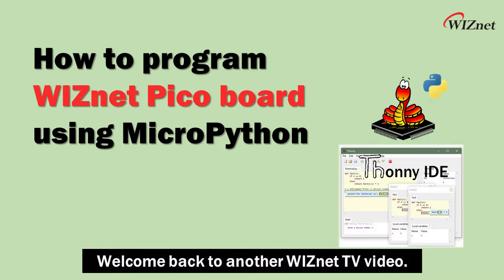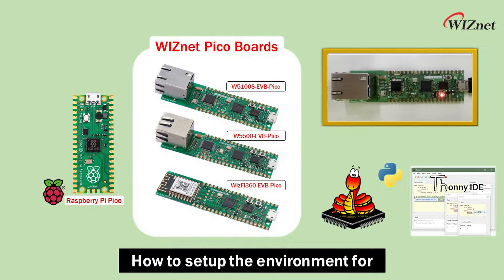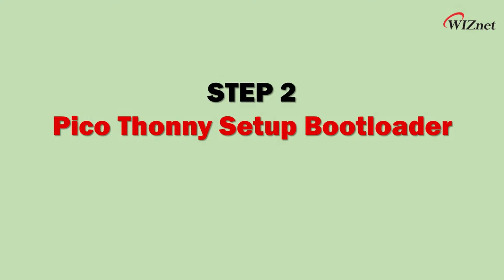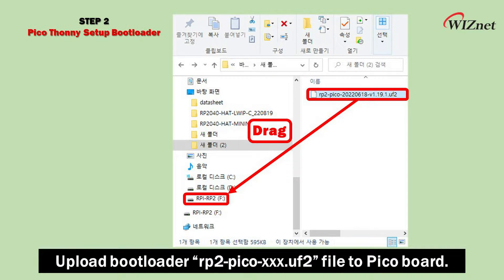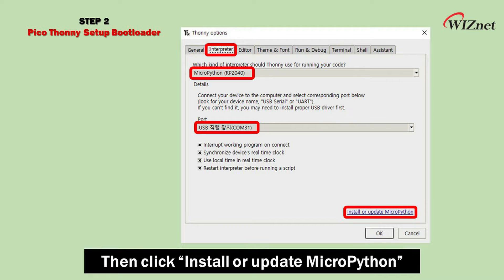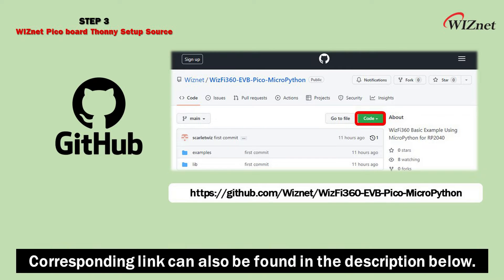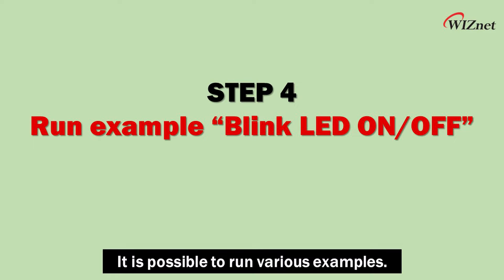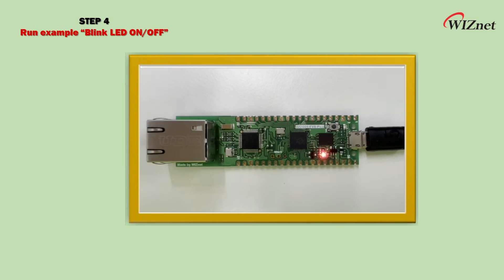WIZnet & Raspberry Pi Pico / MicroPython Guide / WiFi / Ethernet / LED / Blink / Example /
Introducing RaspberryPi Pico - WIZnet Pico Board How to Program WIZnet Pico board using MicroPython

Visit